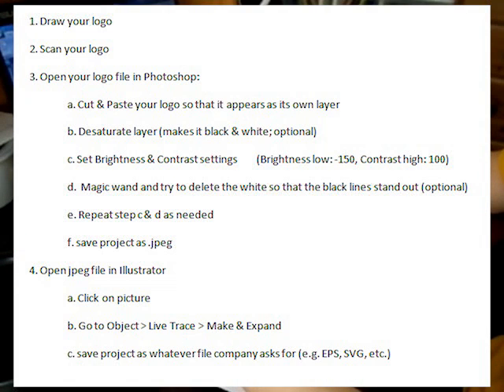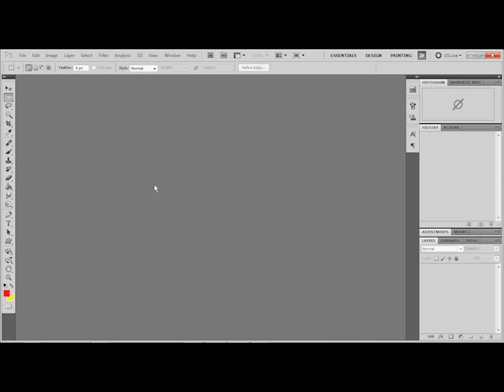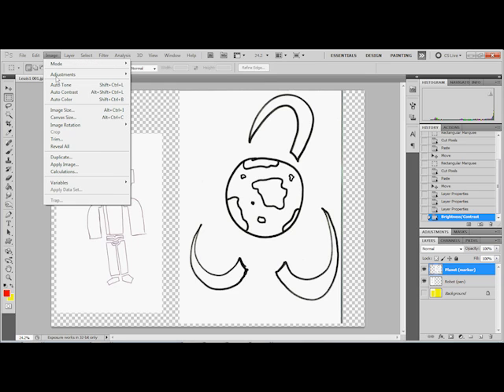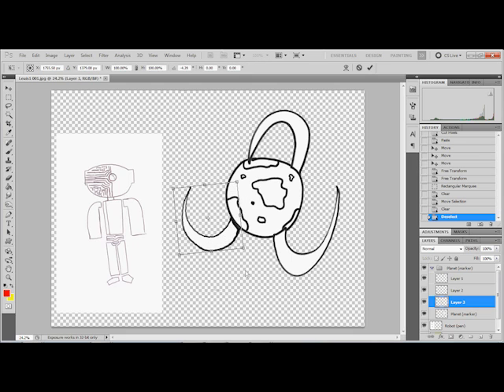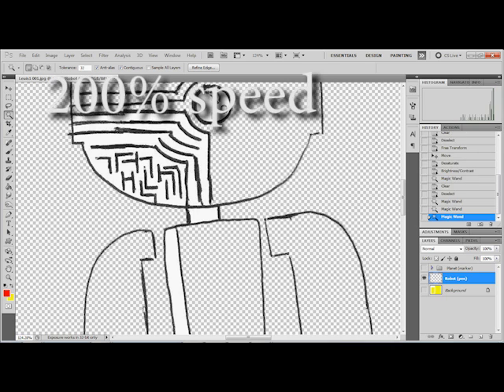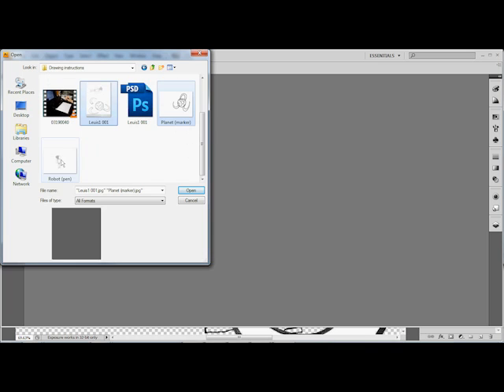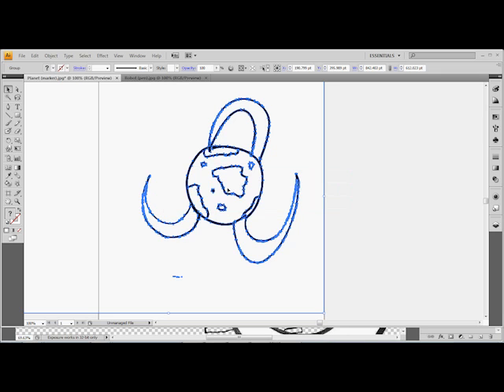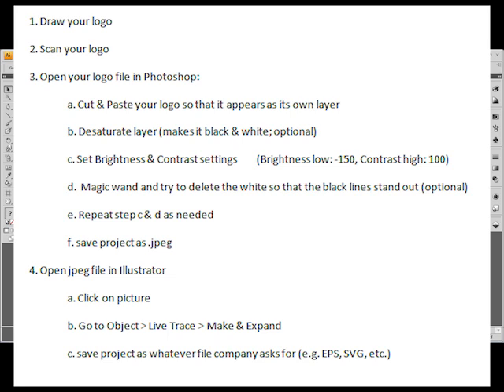How to vectorize your drawings - vector tutorial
1. Draw your logo
2. Scan your logo
3. Open your logo file in Photoshop:
 a. Cut & Paste your logo so that it appears as its own layer
 b. Desaturate layer (makes it black & white; optional)
 c. Set Brightness & Contrast settings (Brightness low: -150, Contrast high: 100)
 d.  Magic wand and try to delete the white so that the black lines stand out (optional)
 e. Repeat step c & d as needed
 f. save project as .jpeg
4. Open jpeg file in Illustrator
 a. Click on picture
 b. Go to Object - Live Trace - Make & Expand
 c. save project as whatever file company asks for (e.g. EPS, SVG, etc.)